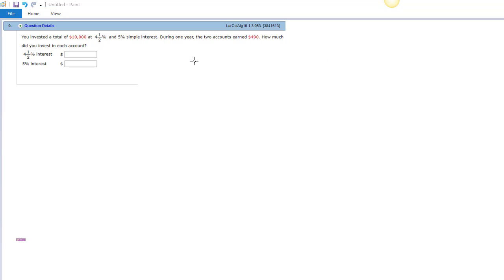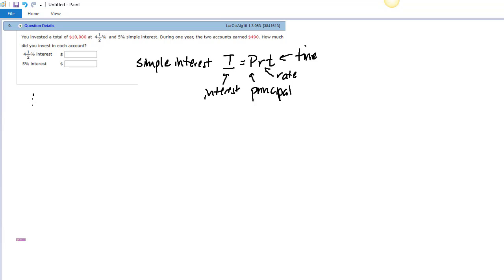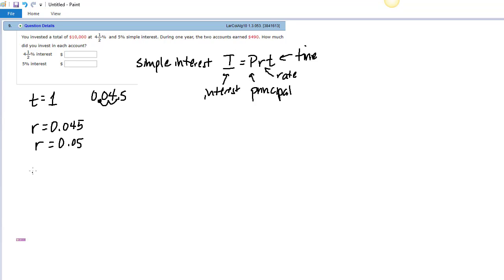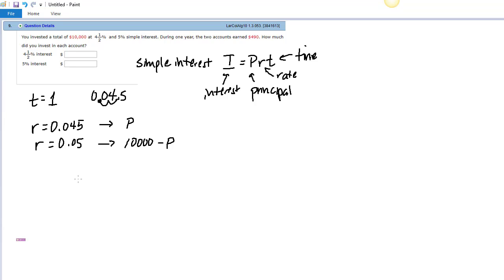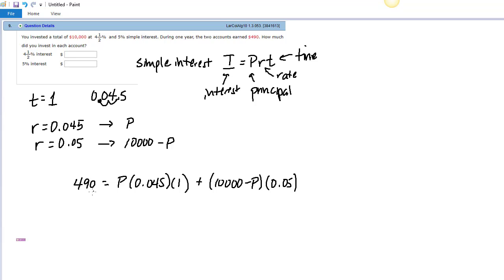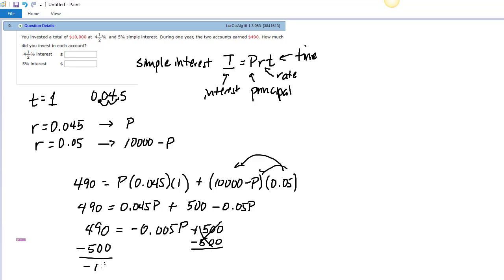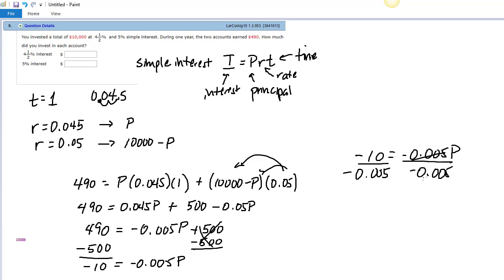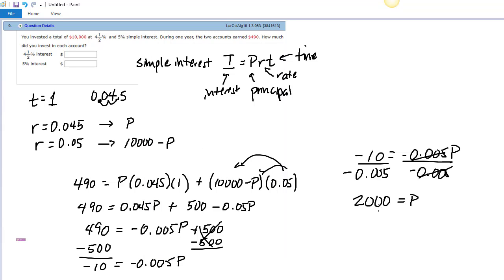Linear word problem - simple interest on two accounts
This video demonstrates the basics of simple interest. Then it shows how to find the amount invested in two separate accounts to earn a specified amount of interest.